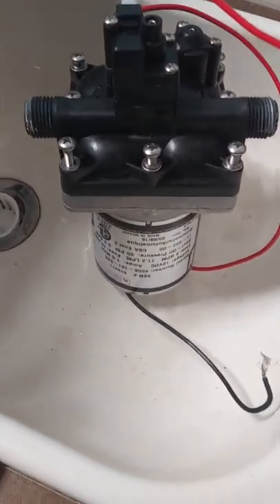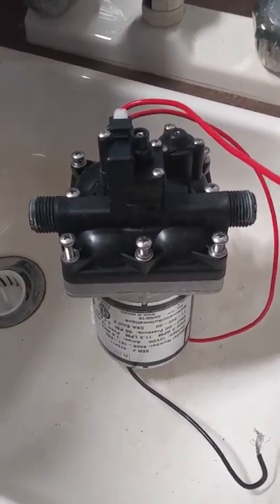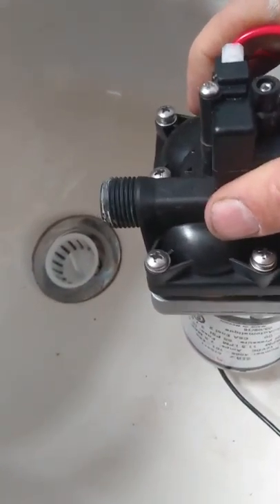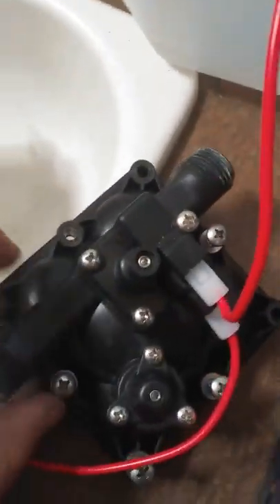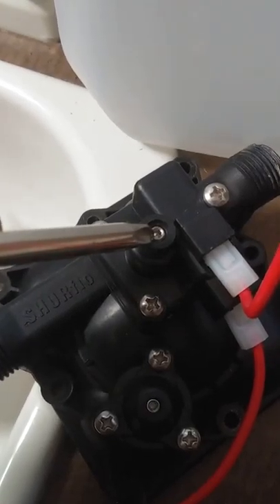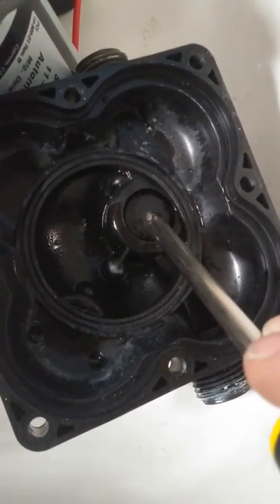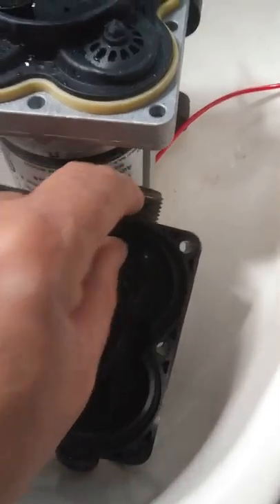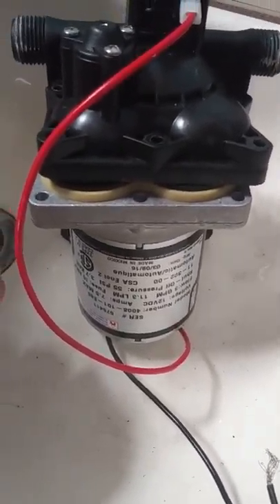Shurflo pump runs but no water..Fixed.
Typical problems with the shurflo diaphragm pump